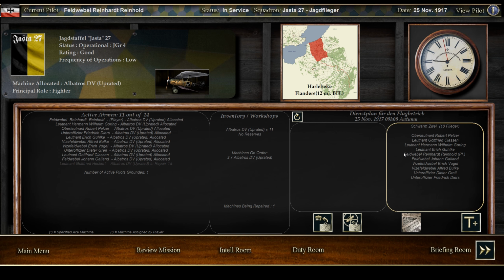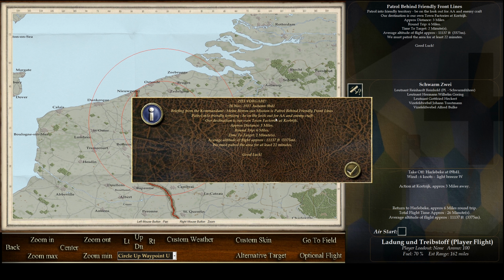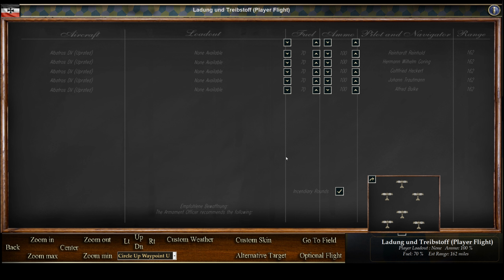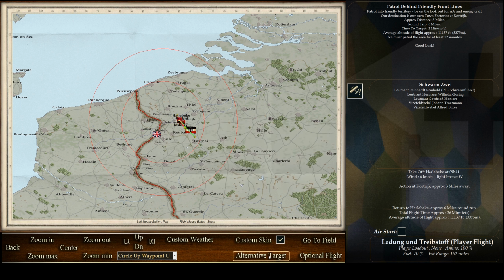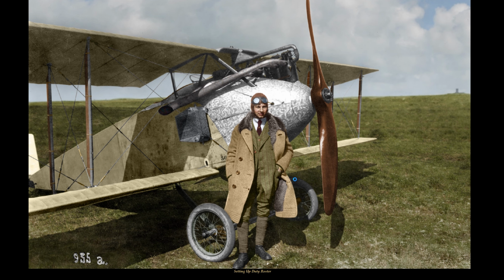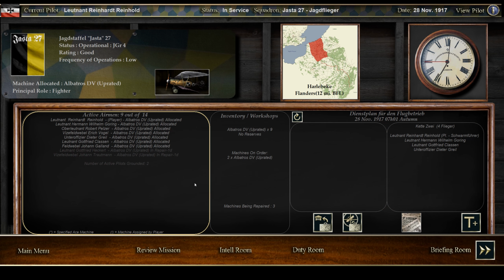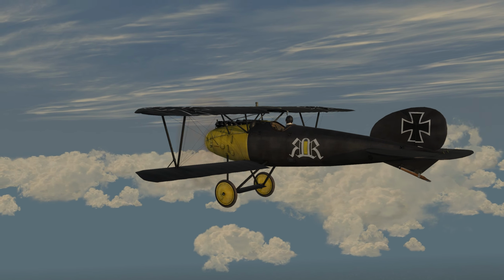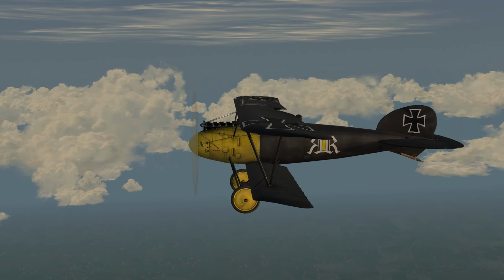Let's Play Wings Over Flanders Fields! Jasta 27 #14